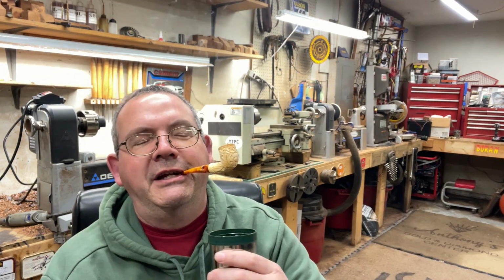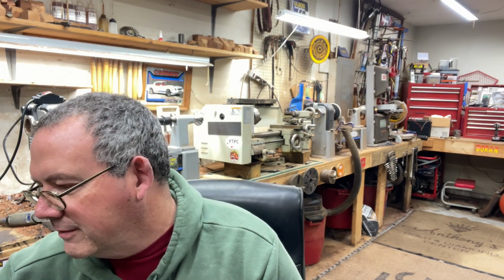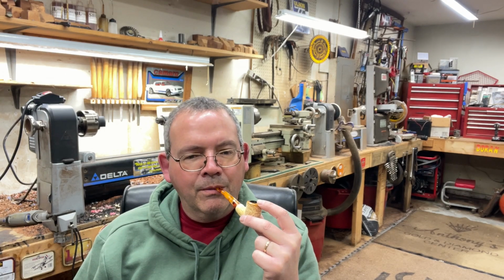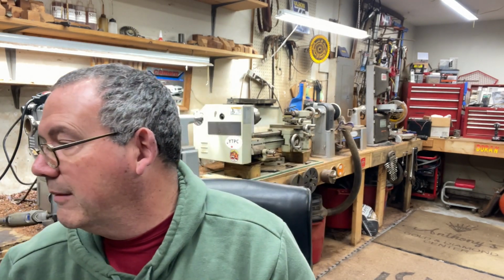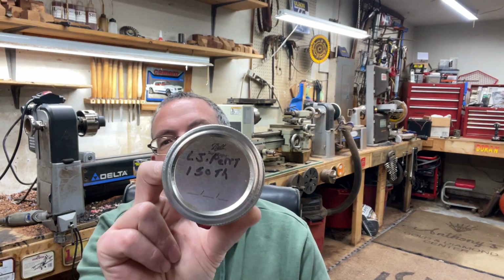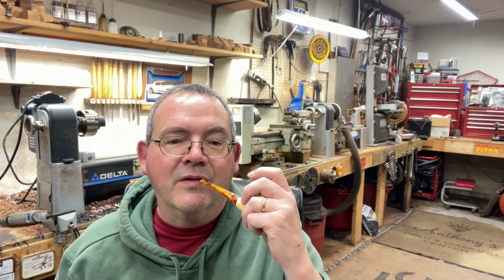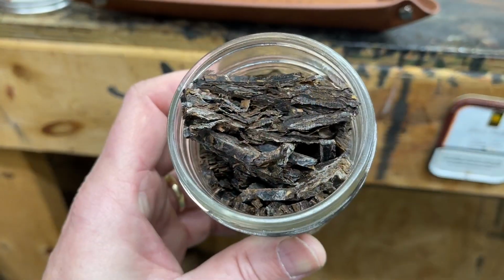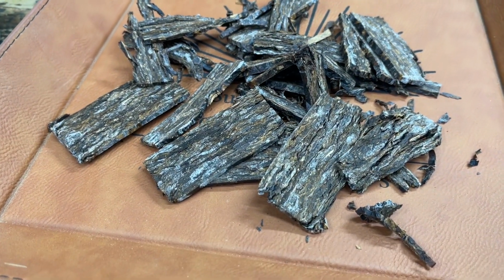LJ Peretti Thanksgiving Day